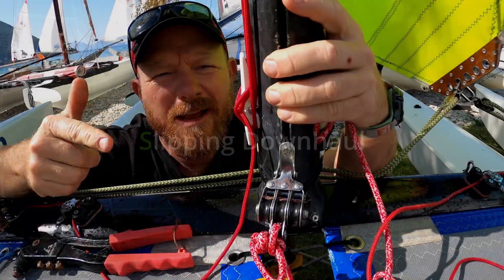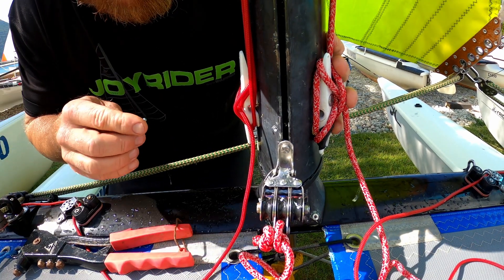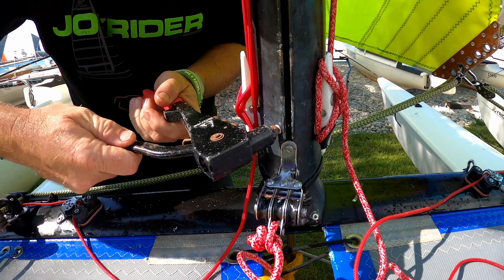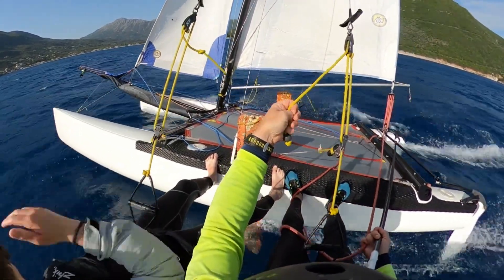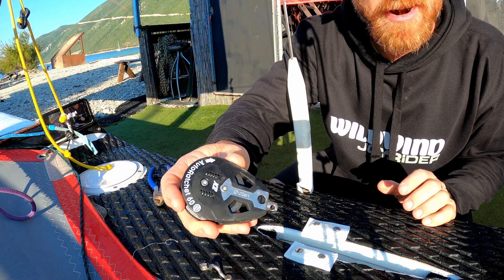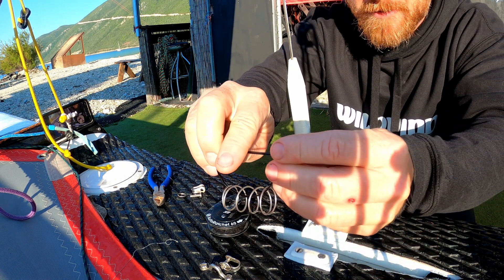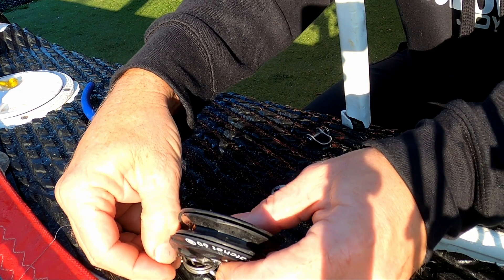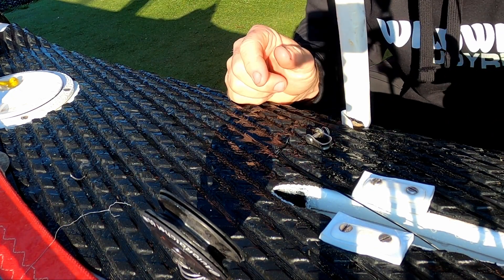Quick tips for catamaran sailors➡️ S04 E02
⛵️Instagram Here we're looking at ways of improving your boat
Slipping Downhaul
Slipping hand of the end of your trapeze rope
Springs for your blocks - the easy way
The best gauges for your video footage